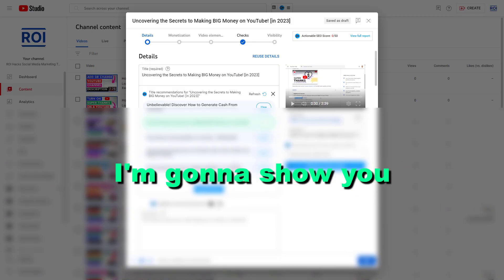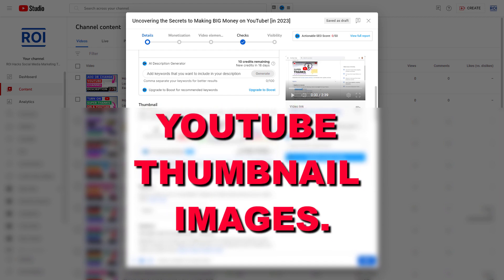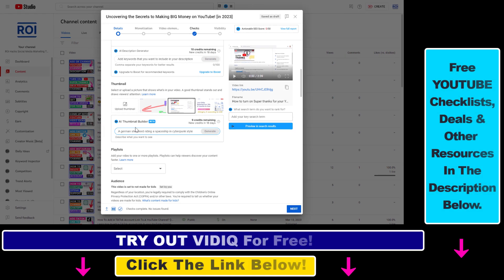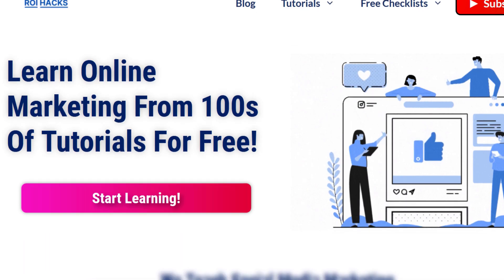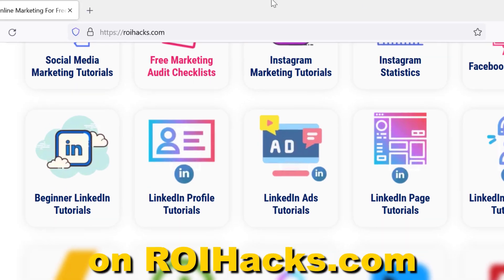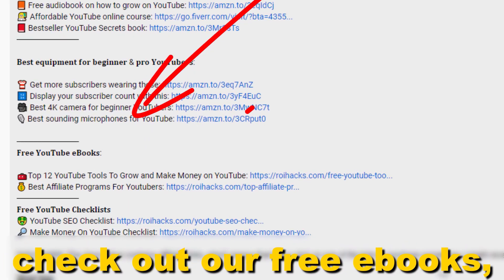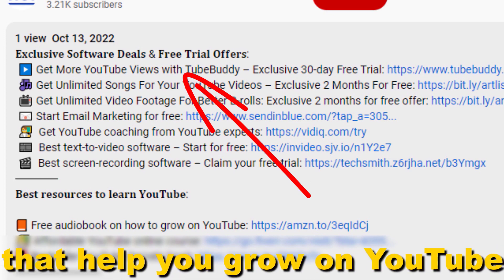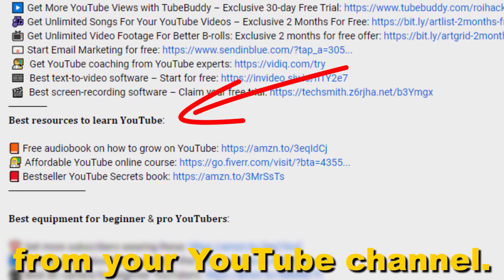How To Generate YouTube Thumbnail Images With AI? (Using VidIQ) [in 2025]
. - Learn how to use the VidIQ YouTube AI Thumbnail generator to come up with clickworthy  YouTube video thumbnails so you can maximize your CTR.